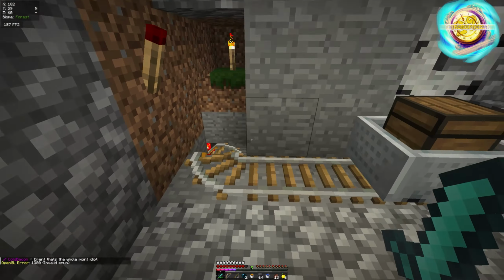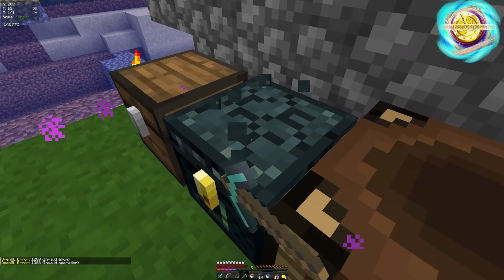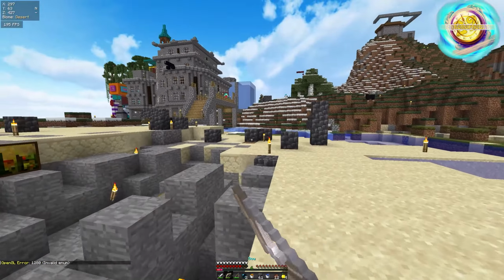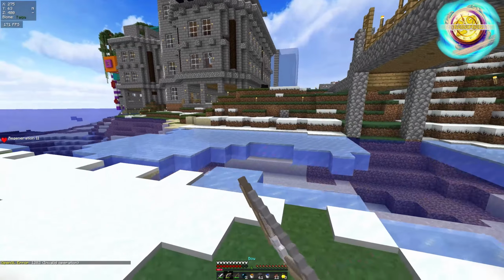Nowhere To Run | Phobia UHC S22 E6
In this episode, we head towards Guudeland in the Mindcrack S3 Map - the only place in this game that has not fallen victim to the decay of time - where we encounter other teams and fight in the nostalgic map that many of us grew up watching.

Welcome back to Phobia, an Ultra Hardcore group that exposes its players to a new fear each season. In UHC, health does not regenerate normally, and players must instead use golden apples or health potions to heal. The last player or team standing wins.

For S22, we're going back in time with Chronophobia! Split into teams of 4, the mission is simple; escape the overworld. Time is slowly decaying the world around us, creating a very hostile environment where resources are scarce & all creatures become more unpredictable. The only point of hope is to teleport to the second world, the Mindcrack SMP S3 spawn preserved in a single moment in time.

Can our lucky 40 take control of their fates, or will the sands of time consume them?

CREDITS:

Intro: EvanWithTheNs
Art: SidGarcia
Server/Plugins: LeonTG - Arctic
Organization: Chasmic, Jamie, Marc & Skylord